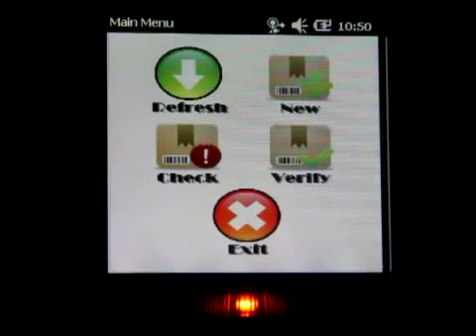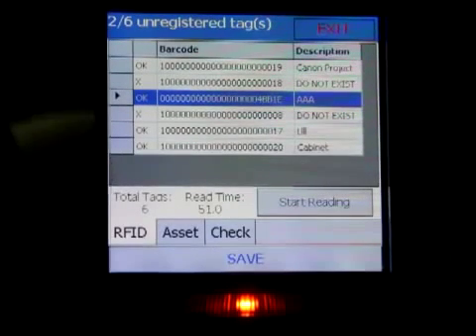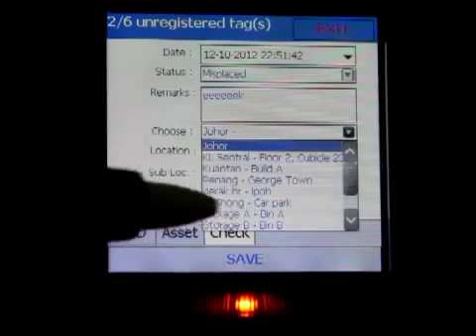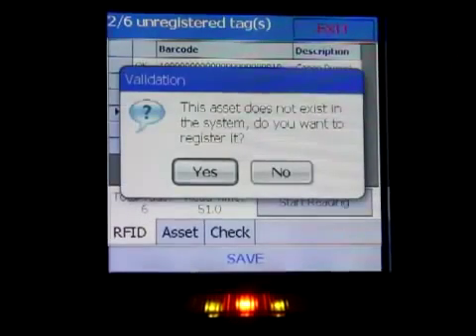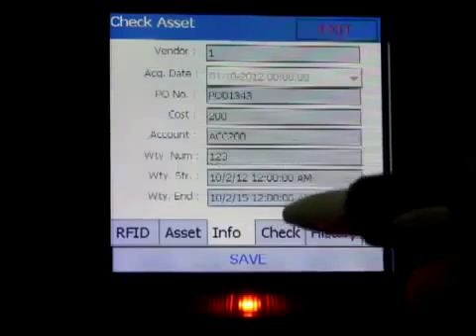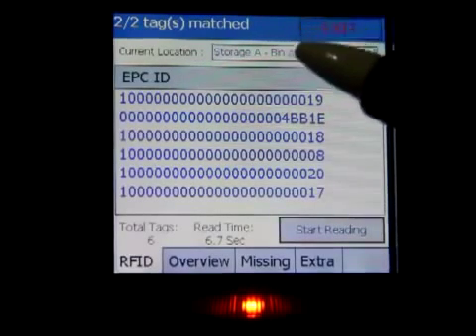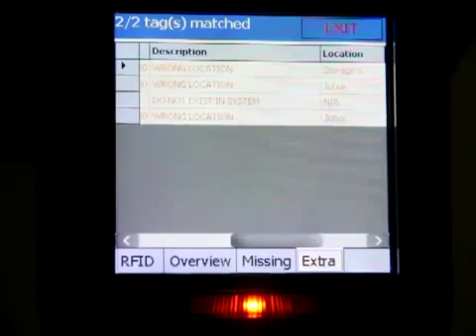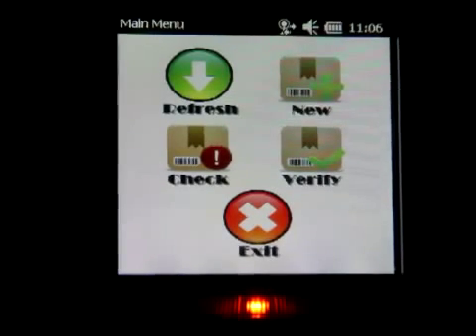RFID Asset Management System Tracking Solution